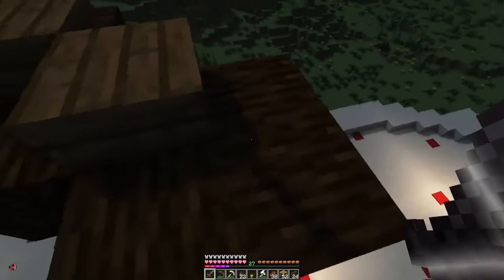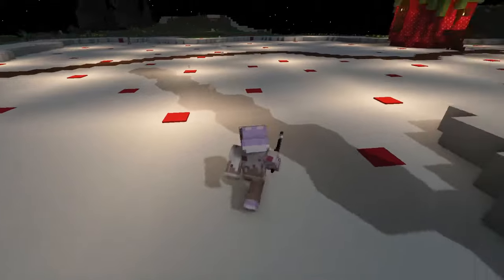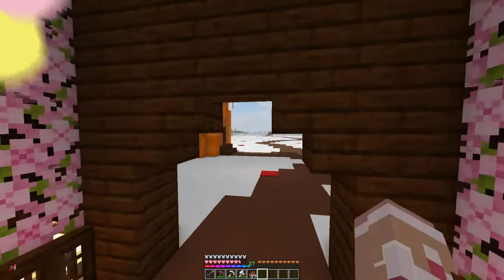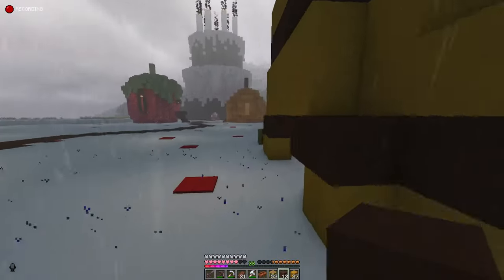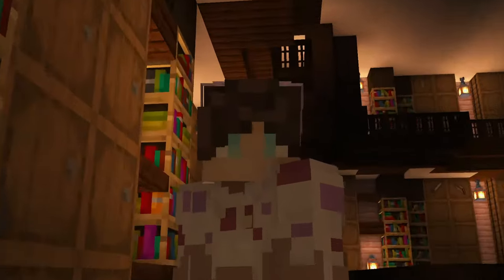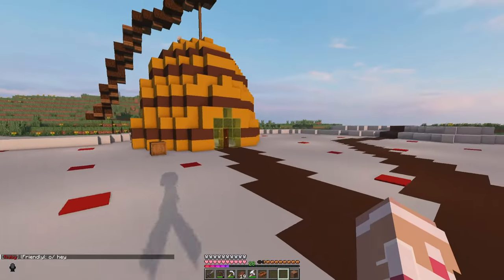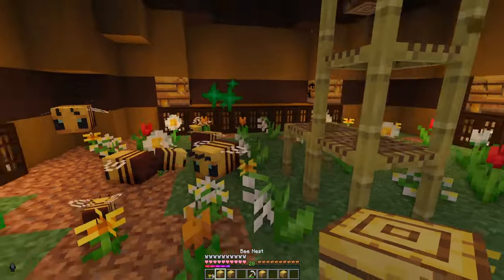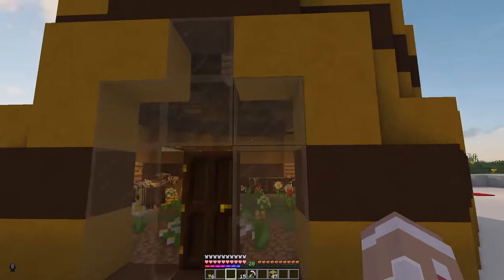And I Asked Myself, What is the Buzz? - Gemstone SMP S3: Ep.11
Welcome to the Neighbourhood!

We are back with another SMP and this time I decided to join a public SMP because I missed multiplayer servers... This is Gemstone SMP and it seems that an old sweet friend is back for some more fun... Candy Time!

▬▬ SOCIAL MEDIA ▬▬▬▬▬▬▬▬▬
Friendly:  @Friendly_Newb
Friendly Newb: @friendlyNewb
Friendly Farms:  @FriendlyNewbCraft

▬▬ CHAPTER LIST ▬▬▬▬▬▬▬▬▬▬
0:00 – Intro
0:09 – Welcome
1:03 – The Stick
2:26 – Hive Plans
4:26 – Bee Hive Hunt
10:30 – Honey Materials
13:12 – Honey Hive Timelapse
15:43 – Shop Talk
17:16 – Dirty Floor
23:28 – The Hive
26:37 – Pranked!
27:28 – Goodbye